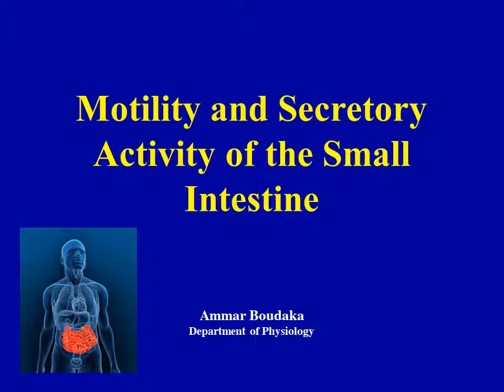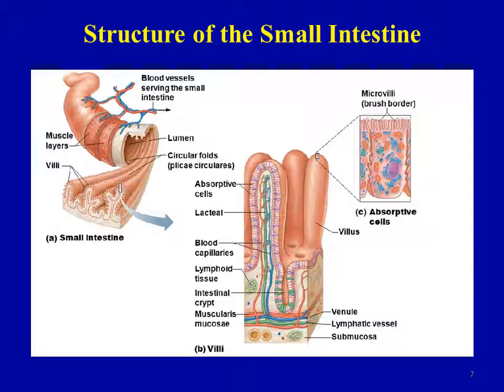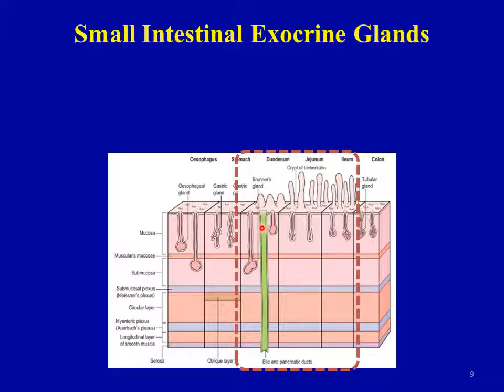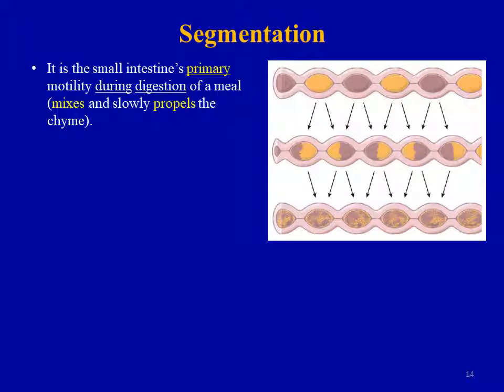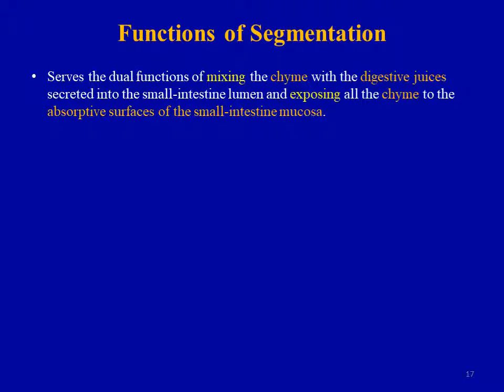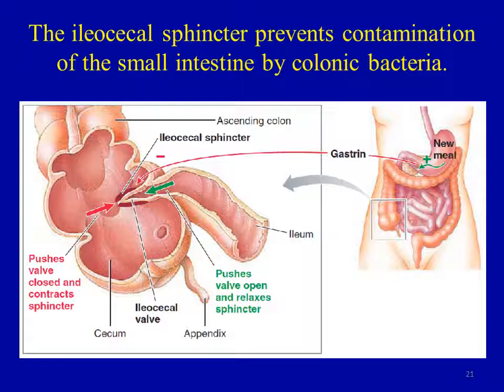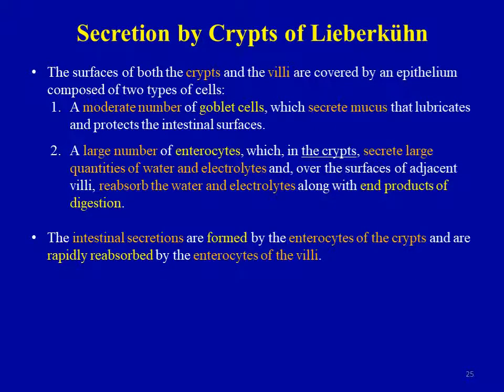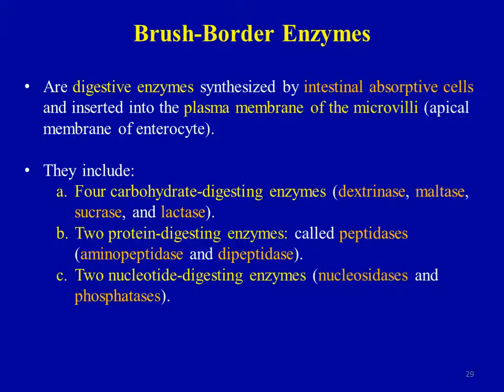Motility and Secretory Activity of the Small Intestine